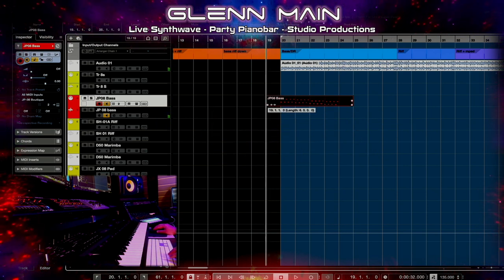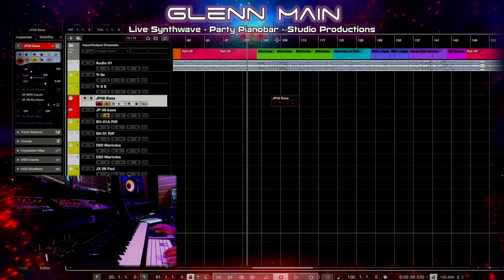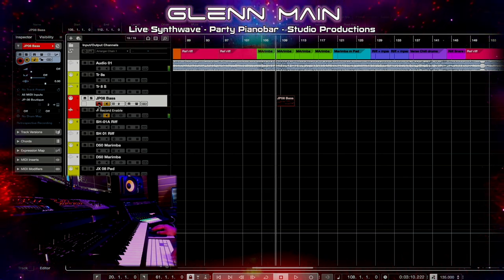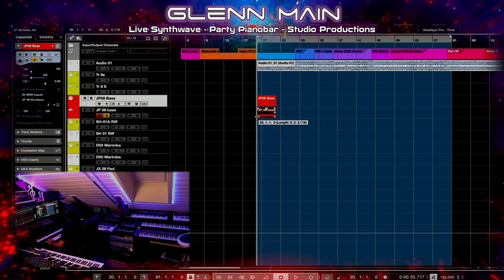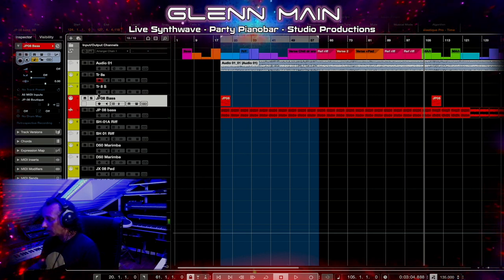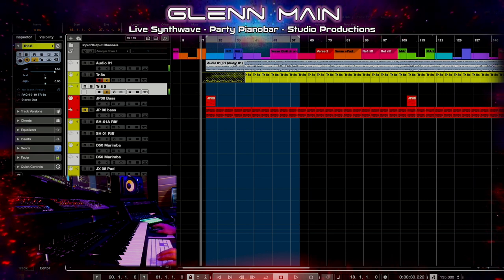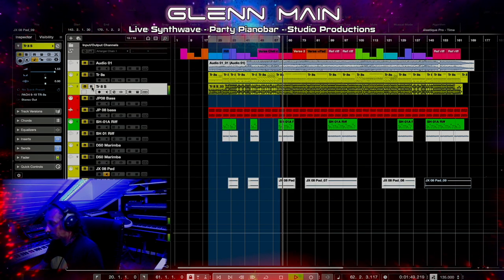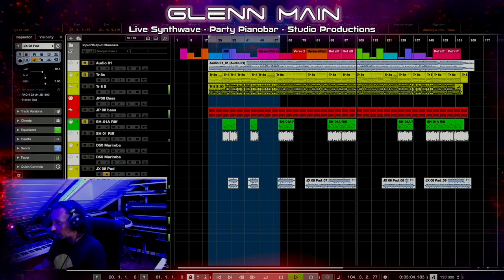Bronski Beat - Smalltown Boy instrumental remake by Glenn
In this remake of "Smalltown Boy instrumental  by Bronski Beat from my Studio I am using only Roland Boutiqe synths.
I have been a fan of the song since I was a little Glenn :-)
This video was originaly released on twich, but I edited it down so it´s more youtube friendly.

James William Somerville / Larry Steinbacheck / Steve Bronski

0:00 - Intro
01:30 - Bass
03:55 - Drums
07:07 - SYNTH MELODY
08:00 - Pads
08:50 - Compressing Drums
10:50 - Marimba
12:34 - Strings
13:30 - Bye Bye